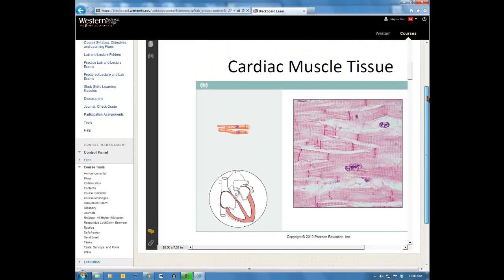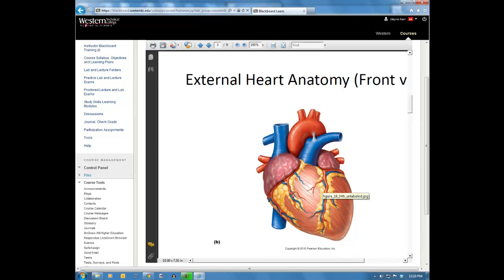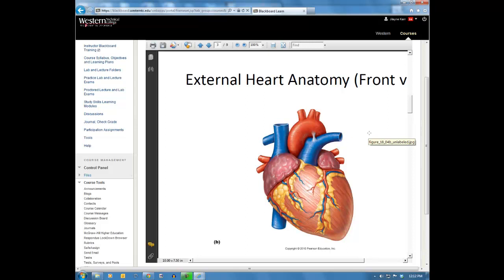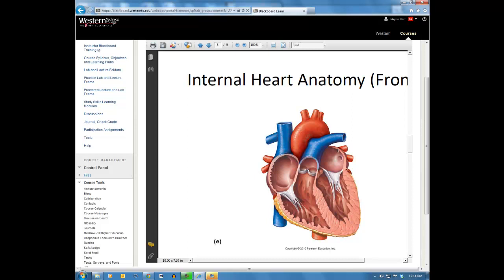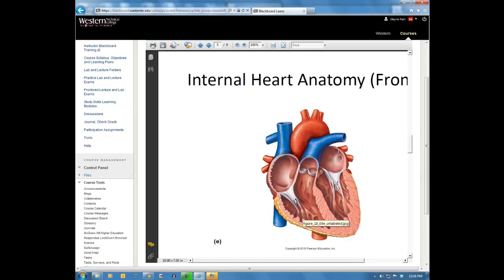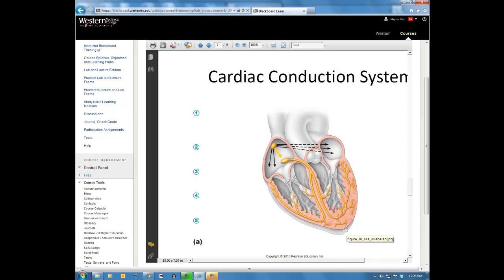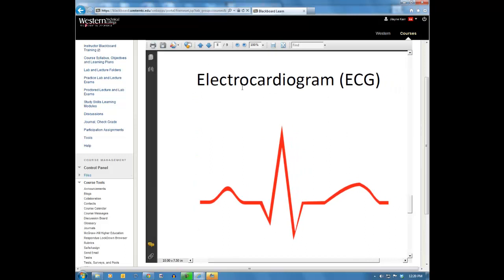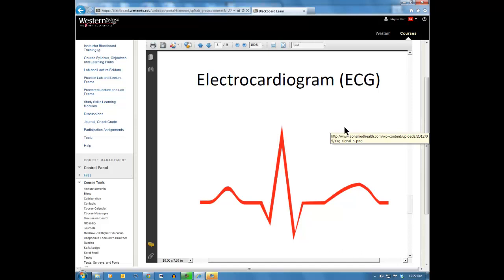Heart Anatomy Lab